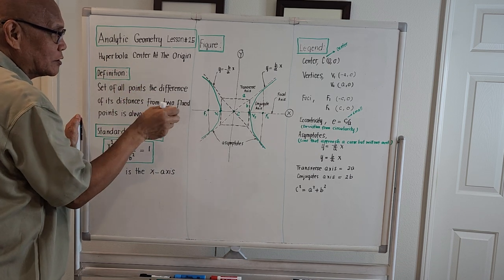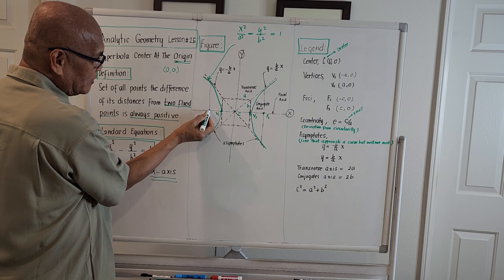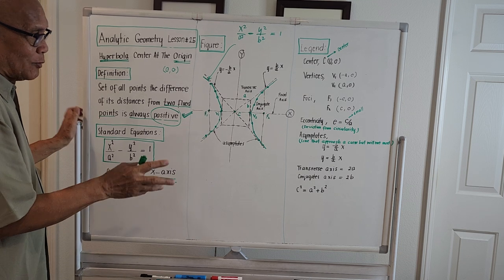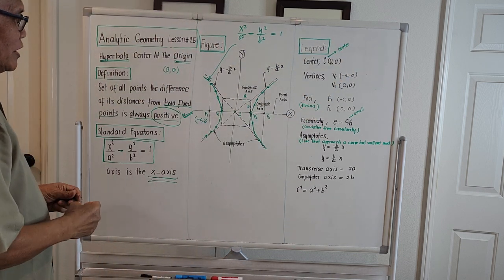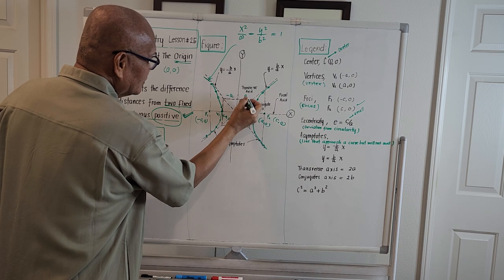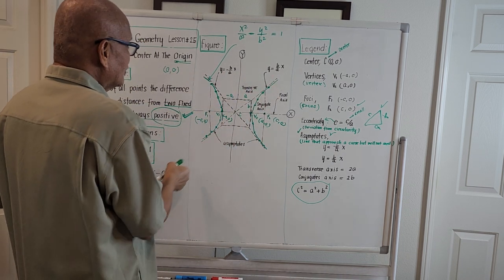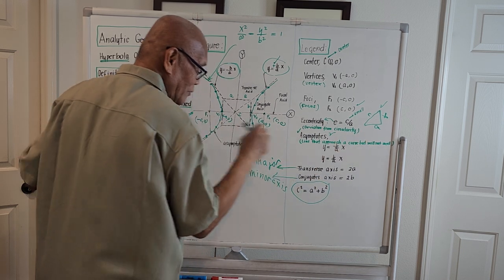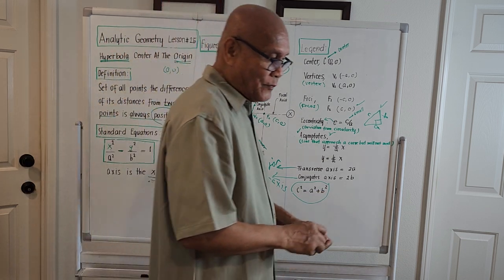Analytic Geometry Lesson #25 __ Hyperbola With Center At The Origin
It explained the concept and major points on the hyperbola.